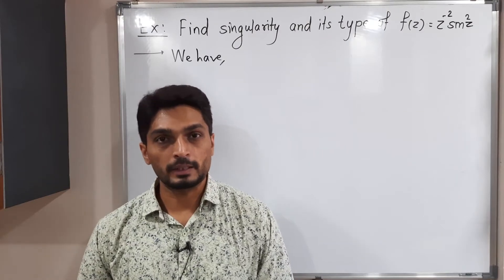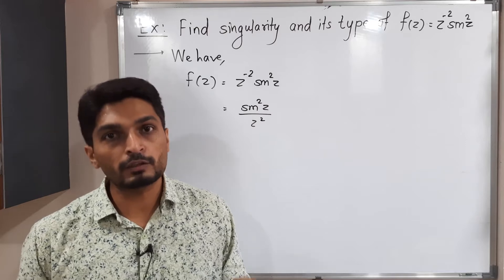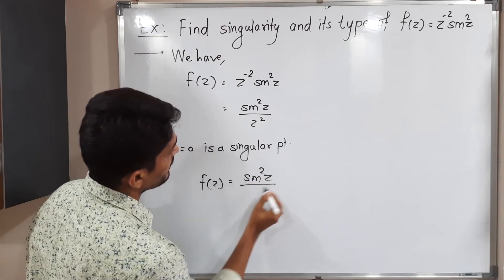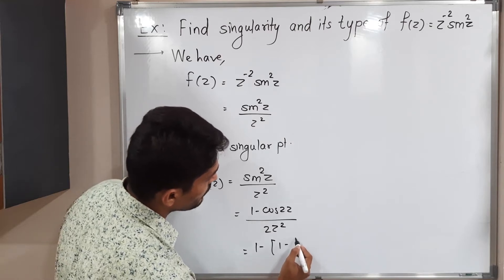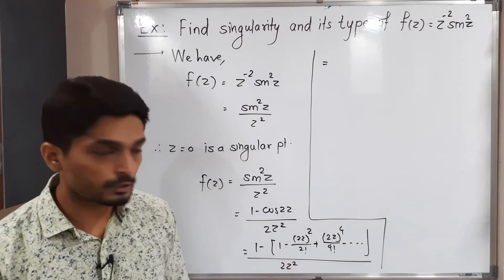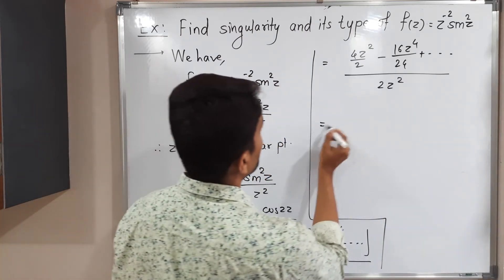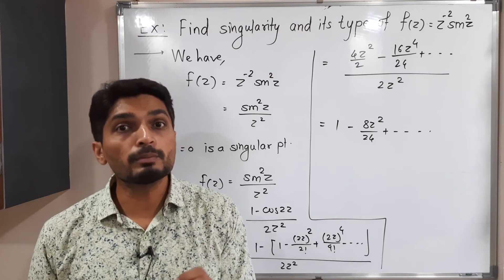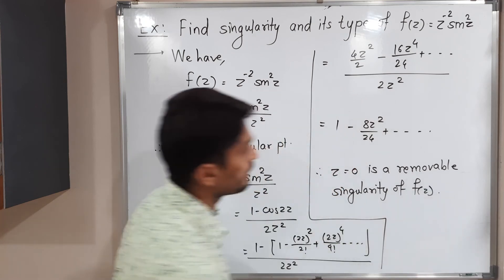Basic Complex Analysis - Unit 3 - Lecture 30 - Finding type of singularity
Finding type of singularity